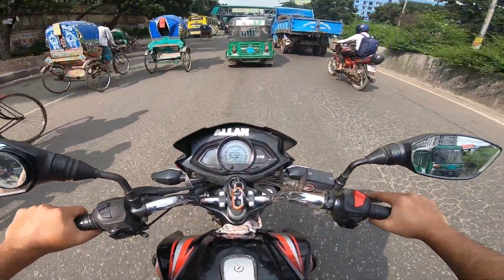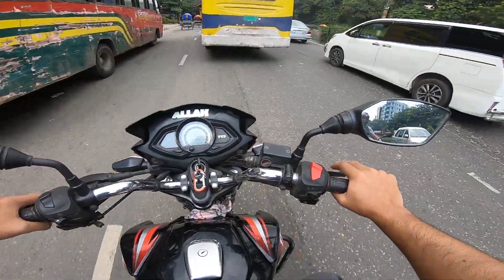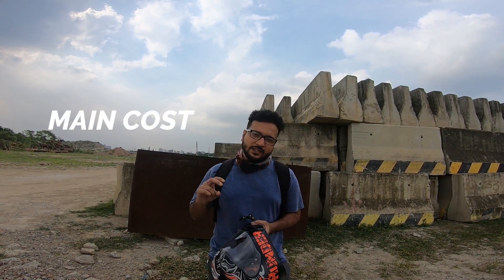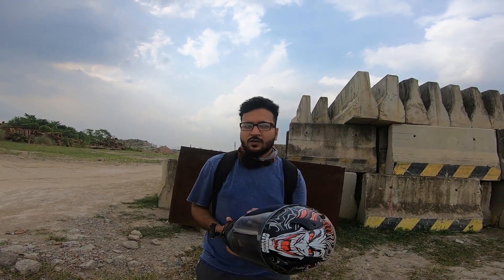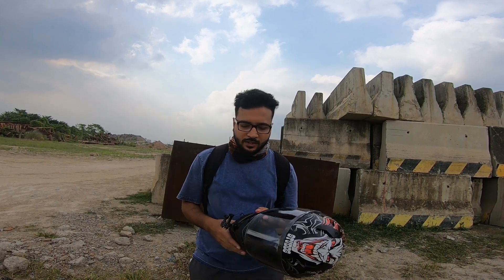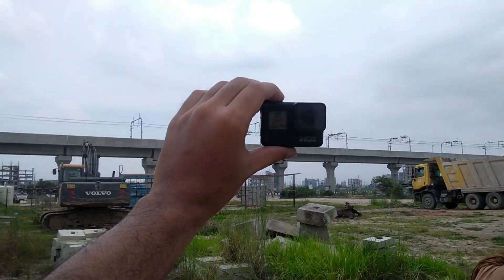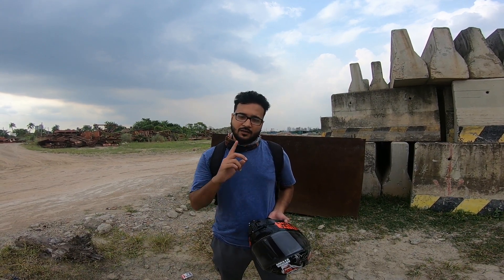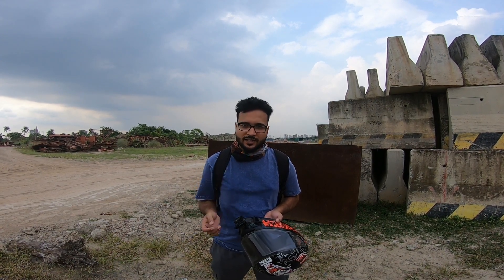My Moto-vlogging Setup & Cost | Hrid-Road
Hope you jonogons will enjoy this video😉